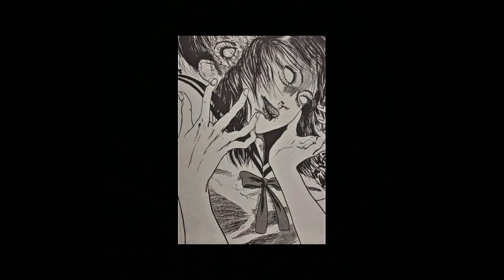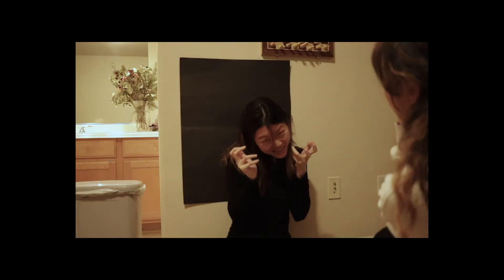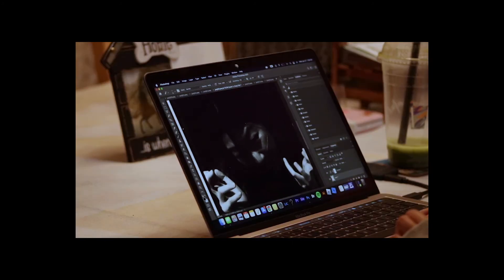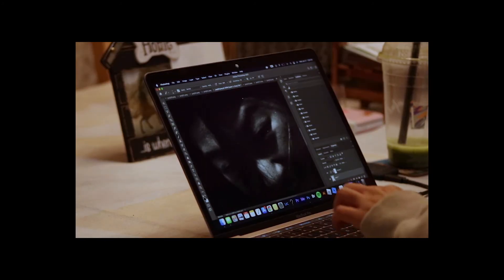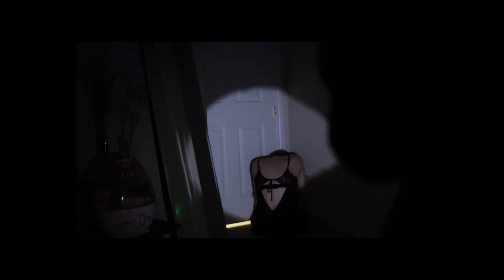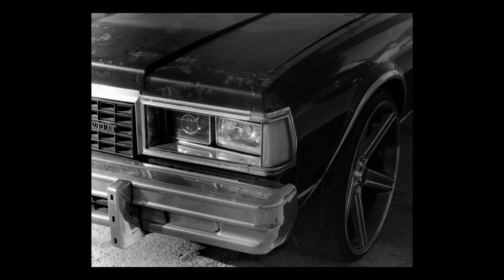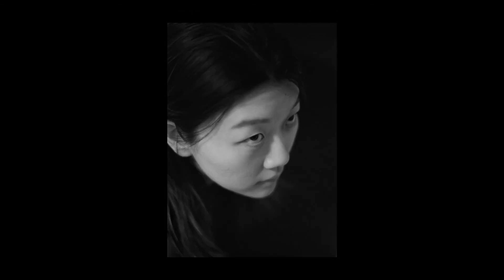JUNJI ITO *INSPIRED* PHOTOSHOOT ✦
06:50 _ the photos :-)
hey hey! i finally got my roll back from a Junji Ito inspired shoot summer and i did a couple weeks back, so i wanted to show you guys the shots and some bts. i took inspiration from 5 images of his work. i love creepy stuff and i hope you like the creepy photos we took :^)

♪ music
ichiko aoba_ porcelaine
ichiko aoba_ iam POD (0%)
hereditary sountrack_ "the attic"